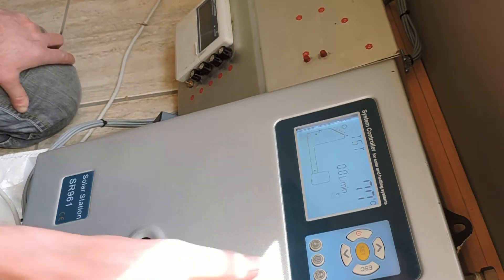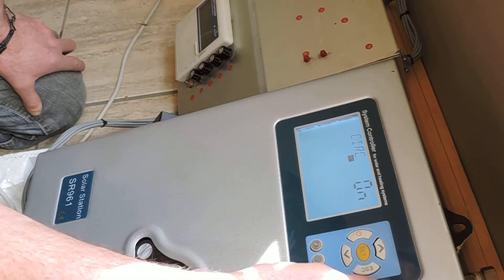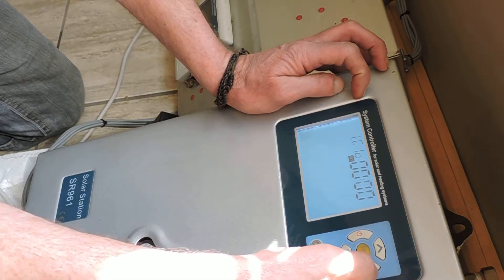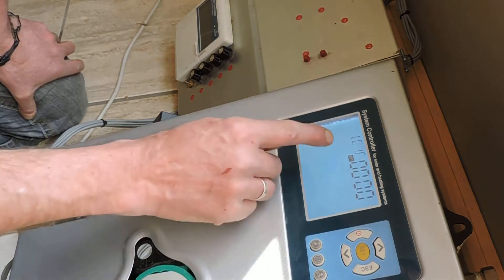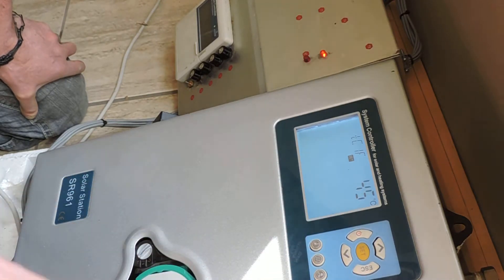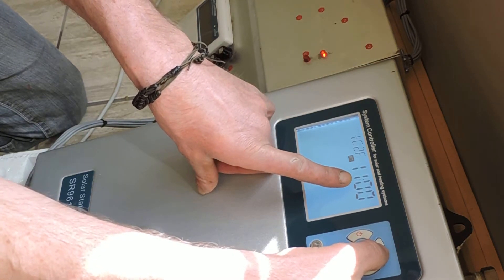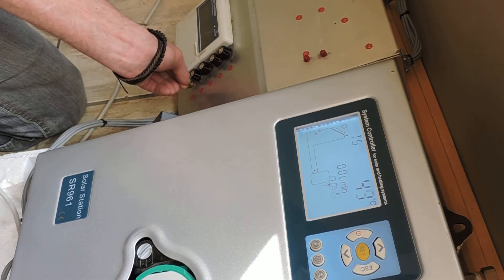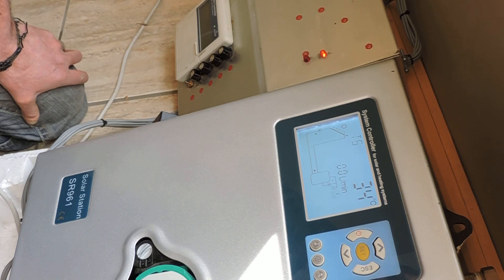Recirculation Setup on the SR961 Solar Controller